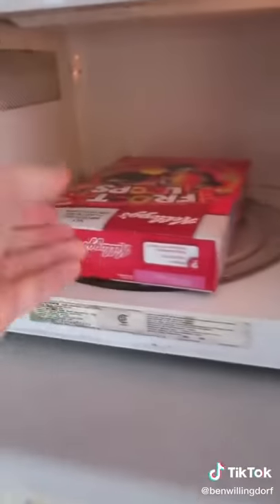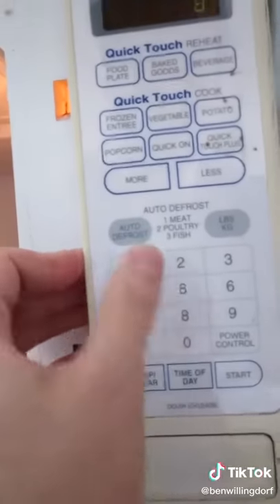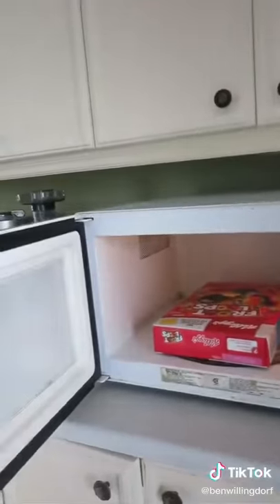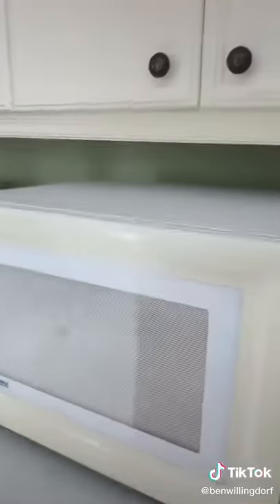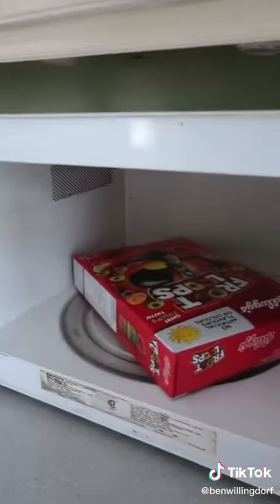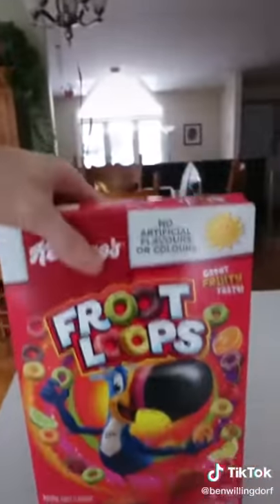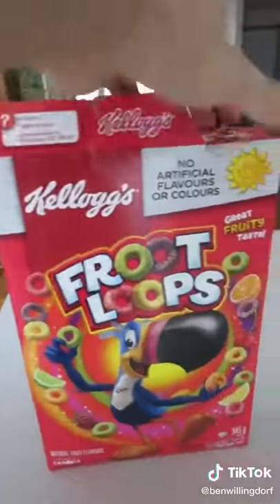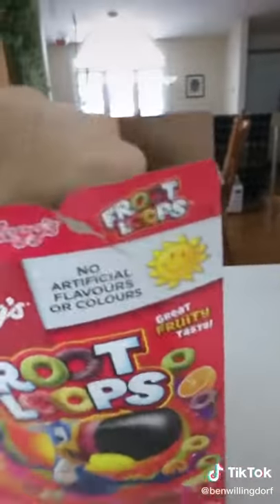Microwave life hack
its fake